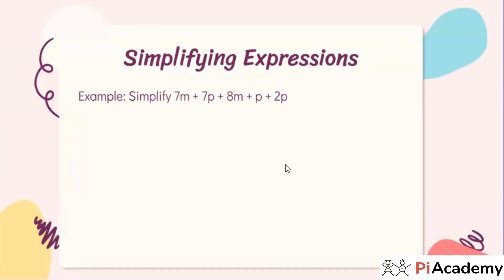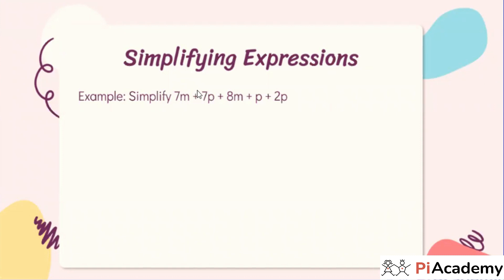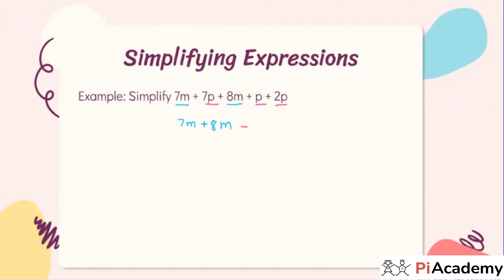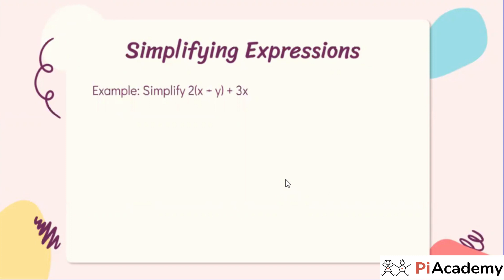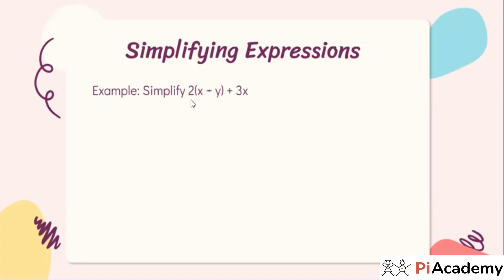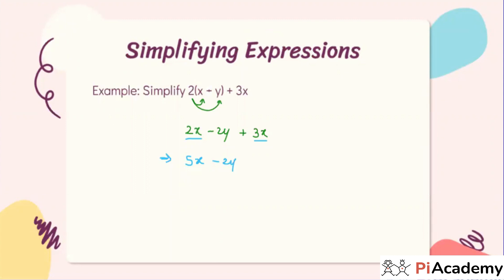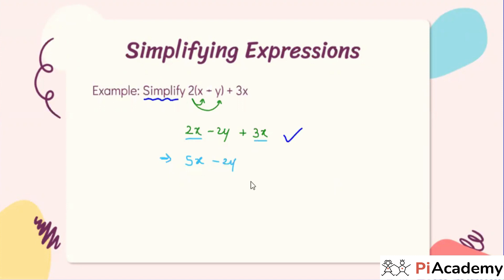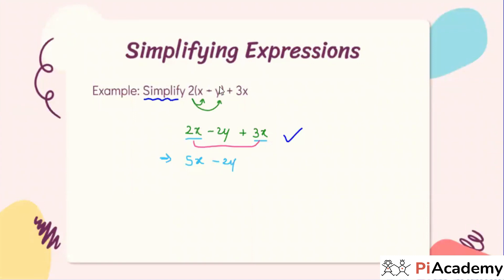Simplifying Expressions: Examples | Algebra | 11+ Exam | PiAcademy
An algebraic expression (or) a variable expression is a combination of terms by the operations such as addition, subtraction, multiplication, division, etc. For example, 7x + 8.

To simplify expressions, we combine all the like terms and solve all the given brackets, if any, and then in the simplified expression, we will be only left with unlike terms that cannot be reduced further. Let us discuss some examples of simplifying expressions in this video.